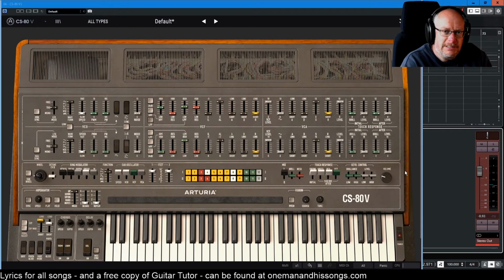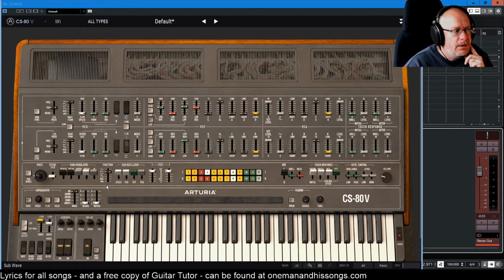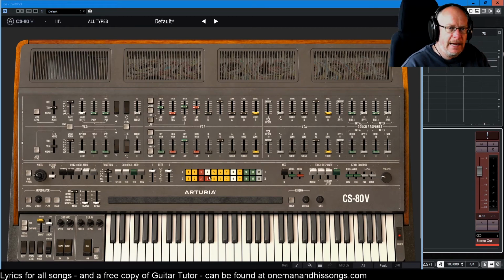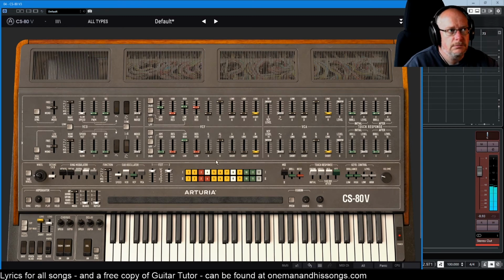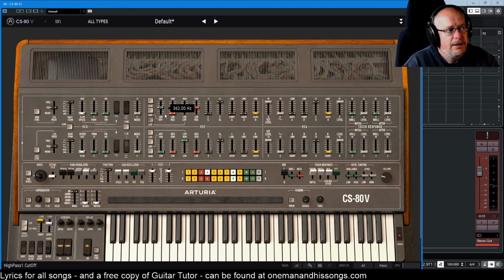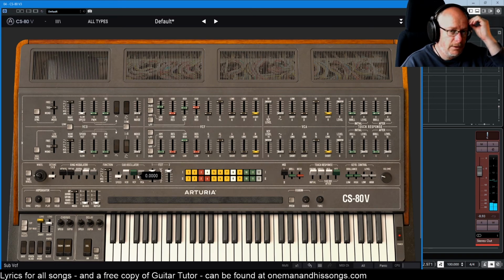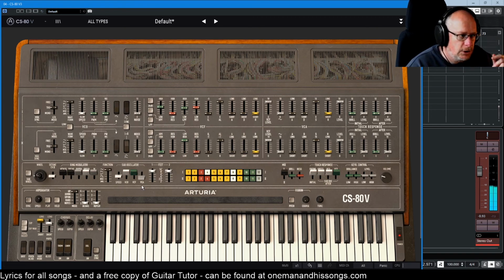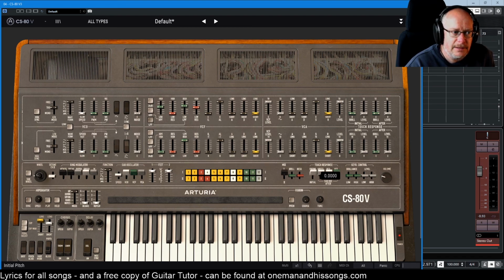Arturia Yamaha CS-80V Tutorial Ep.4 - The Sub-Oscillator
Released in 1977, the CS-80 was a monster of a machine, weighing more than the average person and packing a huge sound to match. It was very expensive, and sold in limited quantities, but has gone on to become one of the most beloved and respected vintage synthesisers.

In this episode I describe the Sub-Oscillator, which is basically a top-level Low Frequency Oscillator that controls pitch, filter and volume settings across the entire synth.